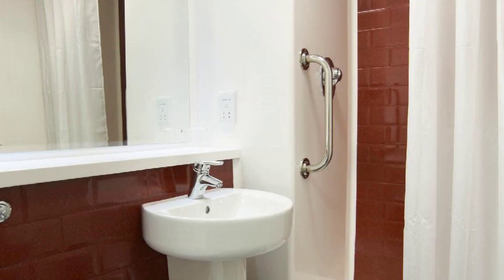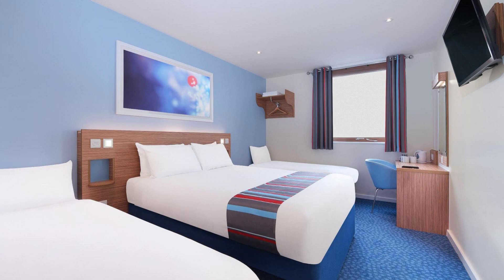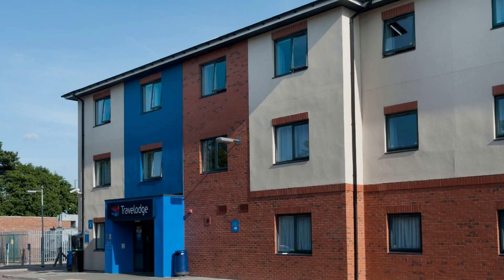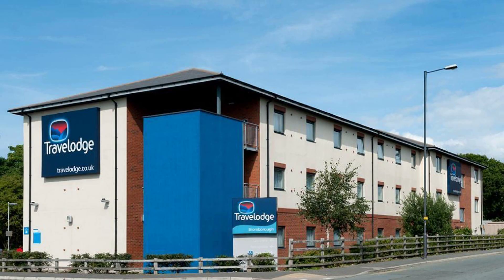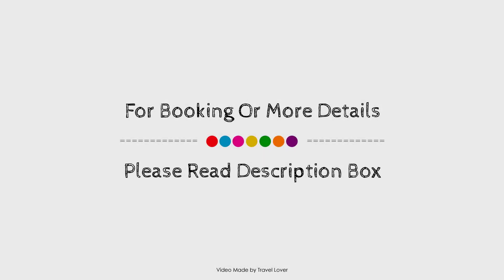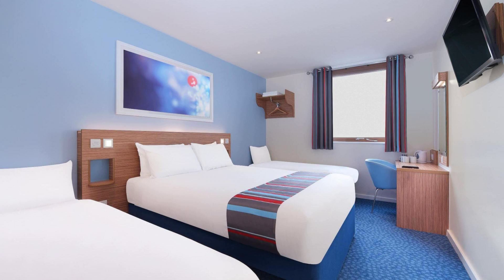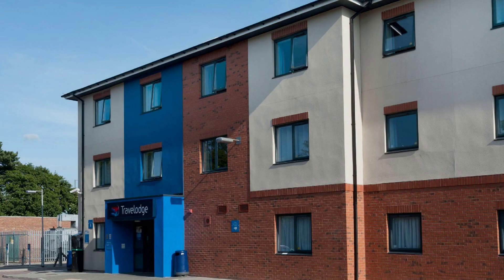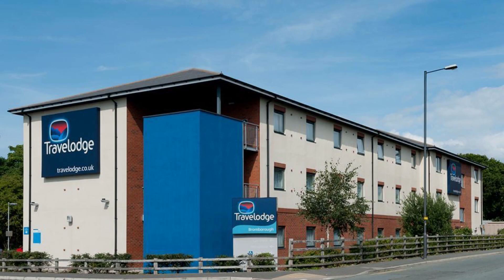Travelodge Bromborough, Greasby, United Kingdom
About Property:
Travelodge Bromborough is conveniently located in the popular Princes Park area. The property features a wide range of facilities to make your stay a pleasant experience. Daily housekeeping, 24-hour front desk, car park, pets allowed, 24-hour check-in are there for guest's enjoyment. All rooms are designed and decorated to make guests feel right at home, and some rooms come with flat screen television, towels, smoking policy – non-smoking available, heating, internet access – wireless (charges apply). The property offers various recreational opportunities. For reliable service and professional staff, Travelodge Bromborough caters to your needs.
Searching For
1. Travelodge Bromborough - Greasby
2. Travelodge Bromborough - Greasby Virtual Tour
3. Travelodge Bromborough - Greasby Rooms
4. Travelodge Bromborough - Greasby Amenities
5. Travelodge Bromborough - Greasby Videos
6. Travelodge Bromborough - Greasby Offers
7. Travelodge Bromborough - Greasby Deals
Audio Credit:
Track Title: Blank Slate
Artist: VYEN